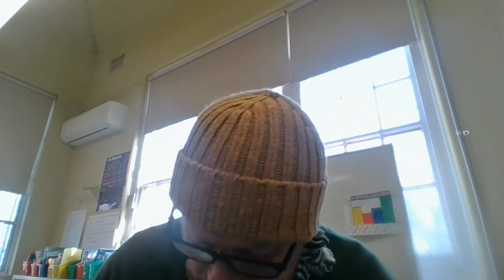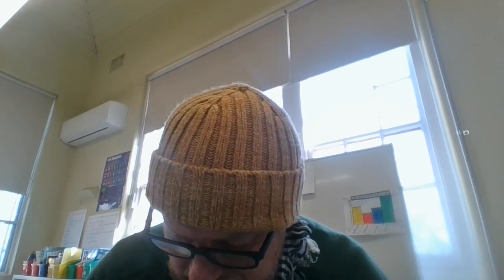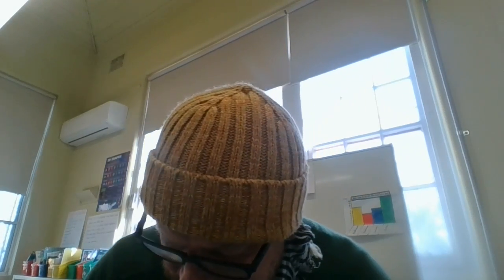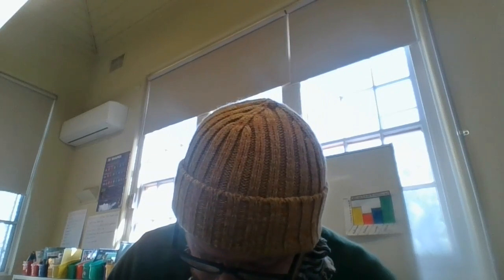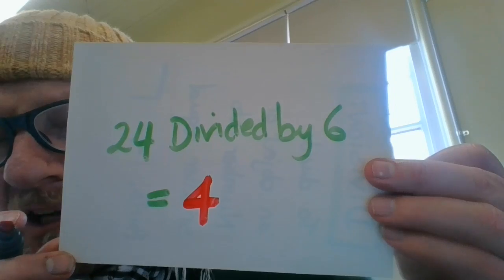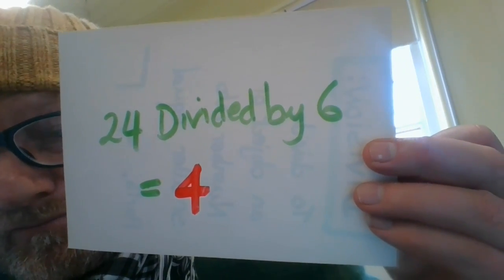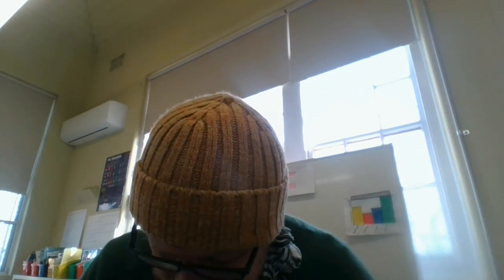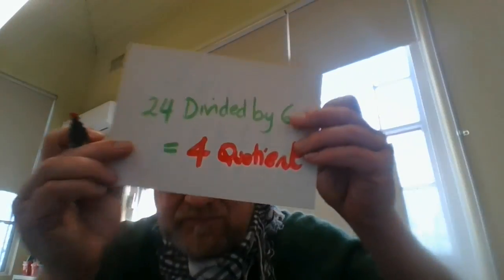Nick's maths - The Dividend, Divisor and Quotient